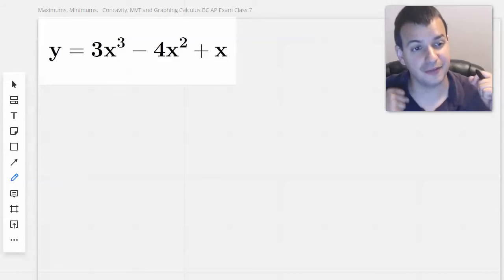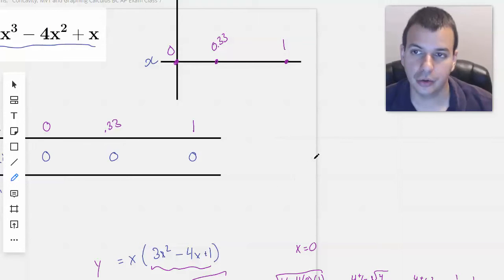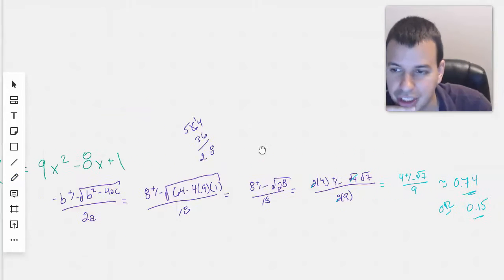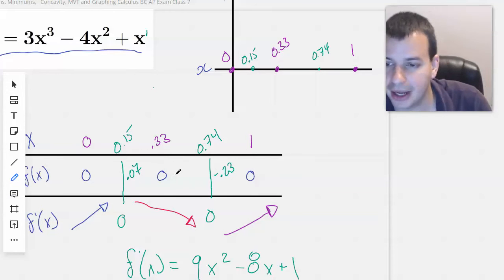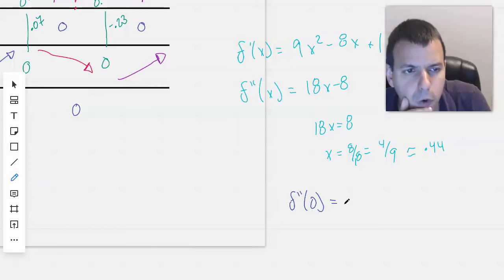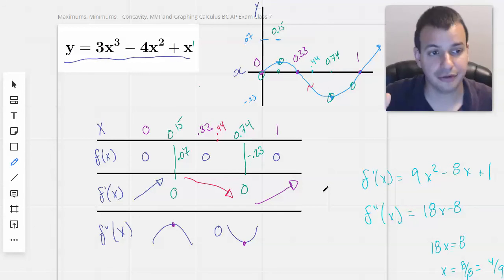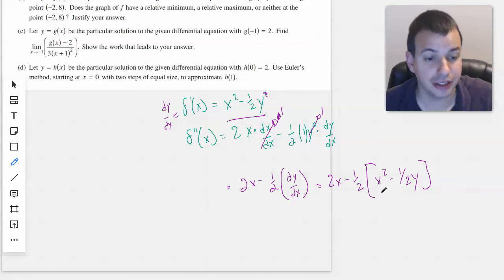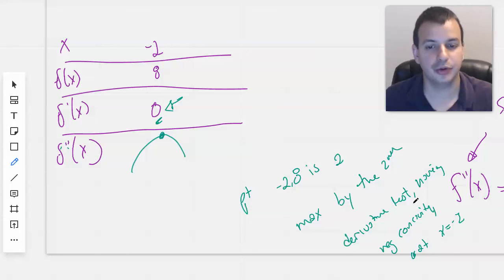Maximums, Minimums, Concavity, MVT and Graphing Calculus BC AP Exam Class 7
Sign charts are a great way to organize your thoughts and can help graph equations. Though they take a little bit of effort to learn, they make the process of finding maximums and minimums intuitive, reliable and repeatable.